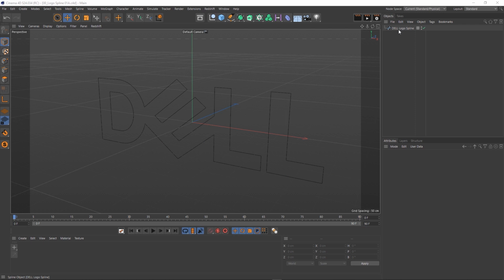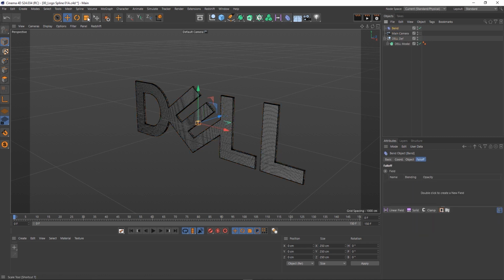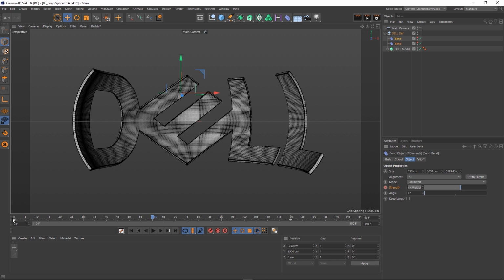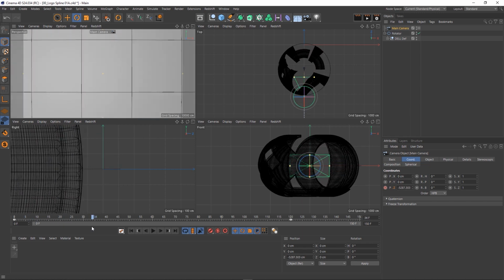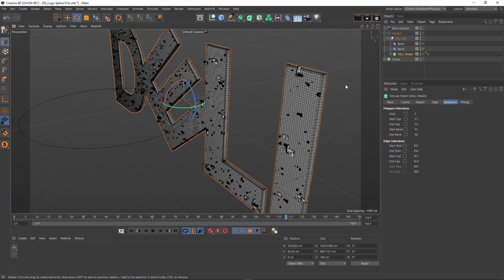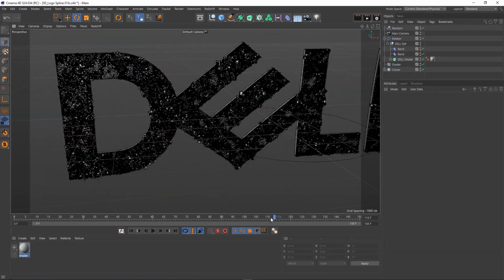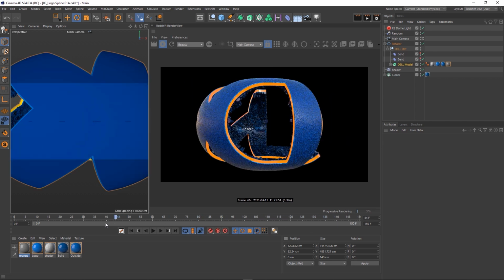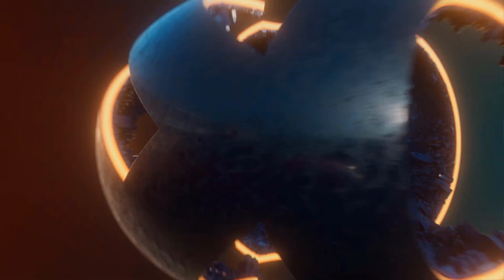Athanasios "Noseman" Pozantzis @ The 3D and Motion Design Show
Creating a Dell Motion Graphics ID in 30 minutes

Athanasios Pozantzis a.k.a. "Noseman" has been making visuals for the advertising industry since 1989. Since then, he has tutored countless artists on Adobe software especially Cinema 4D and has created educational content for Cineversity.com, Lynda.com and Linked-in Learning.